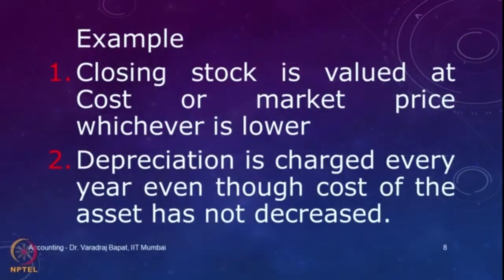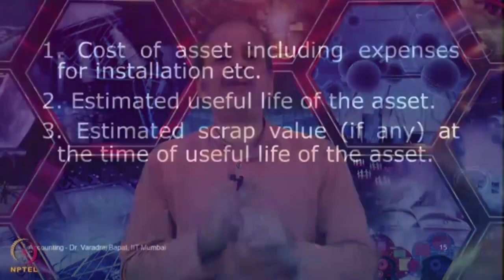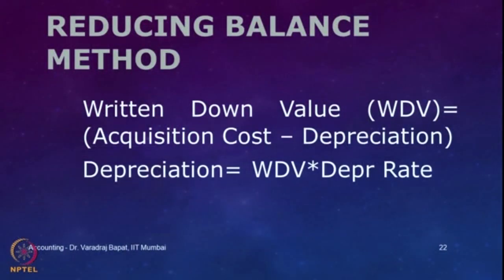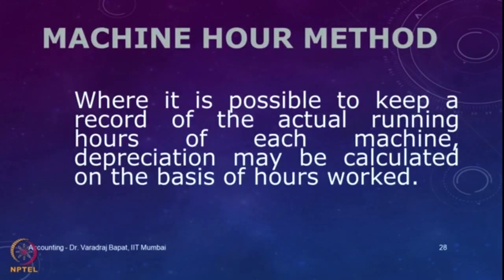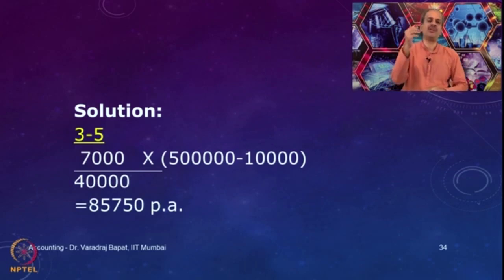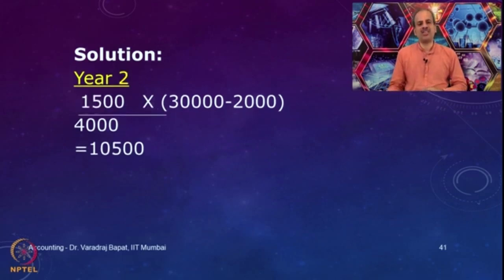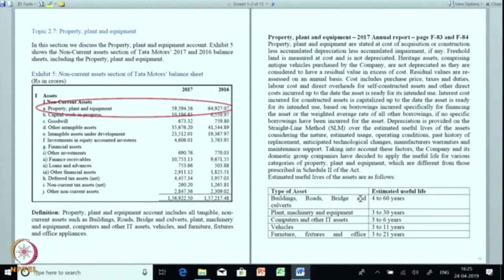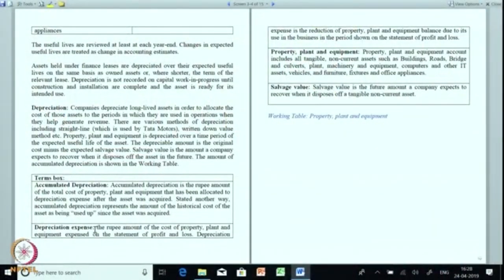Lecture 12 : Depreciation 2